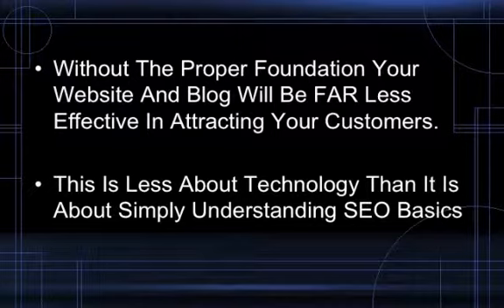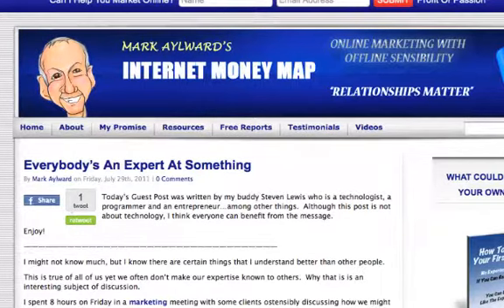On page seo - For blogs and websites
On page seo techniques to implement on your site or blog